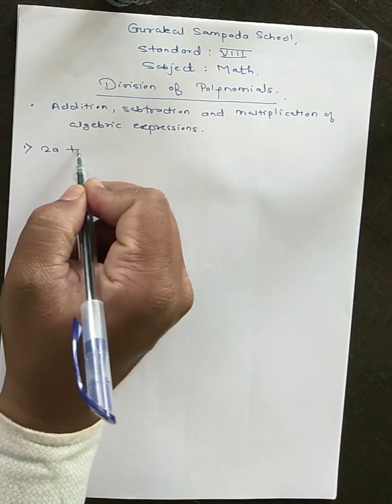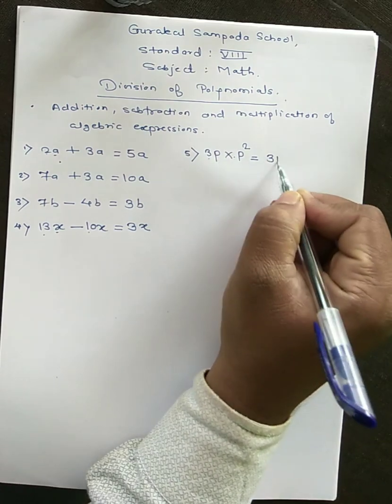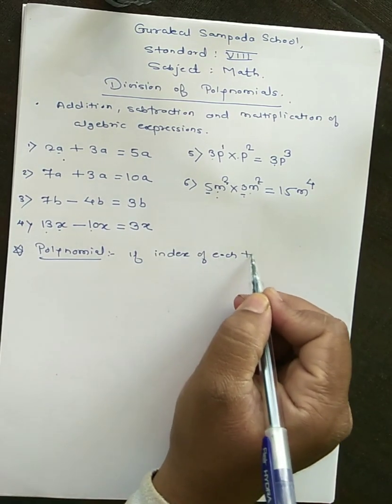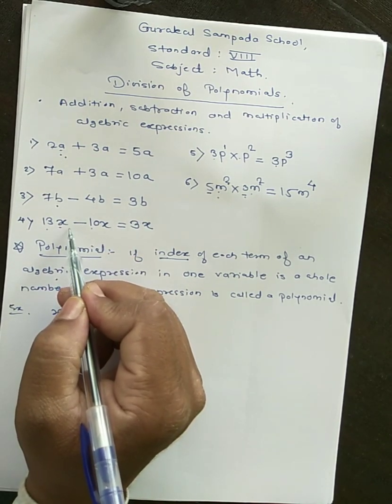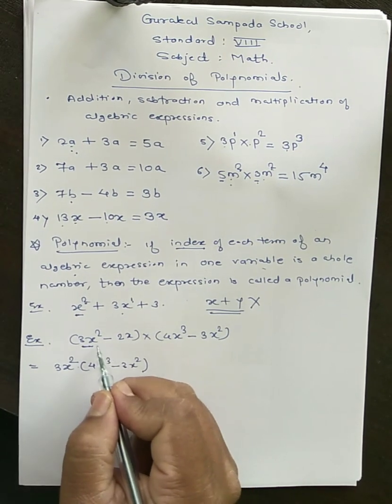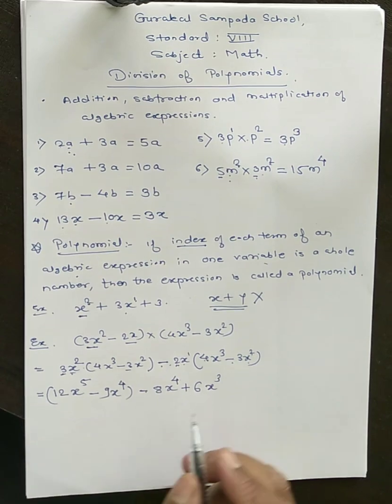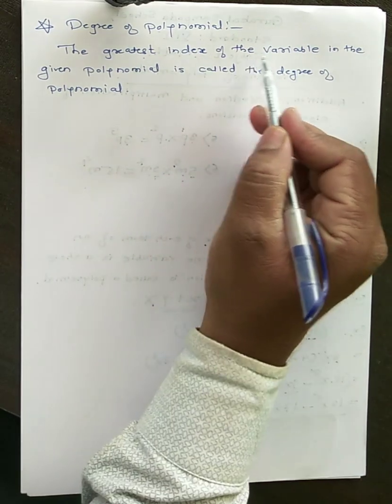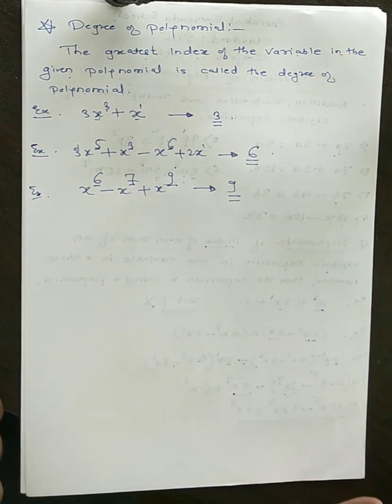Gurukul Sampada School l Subj : Math l Class : 8 l